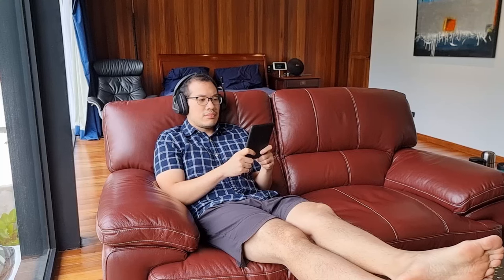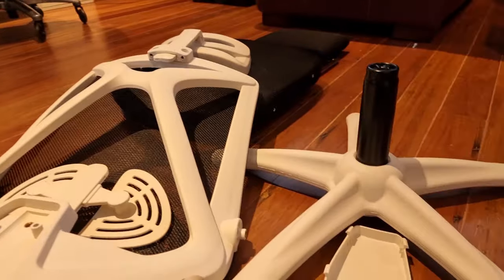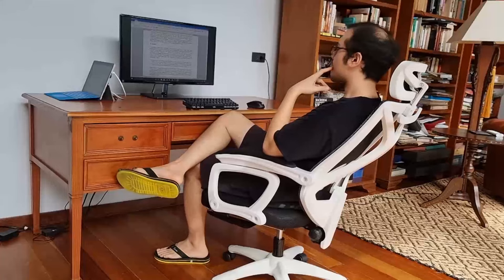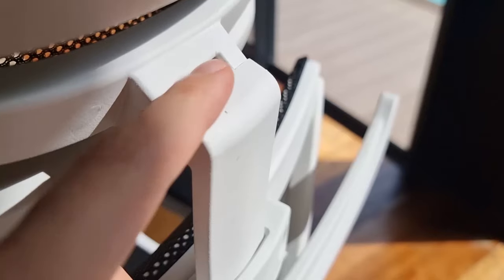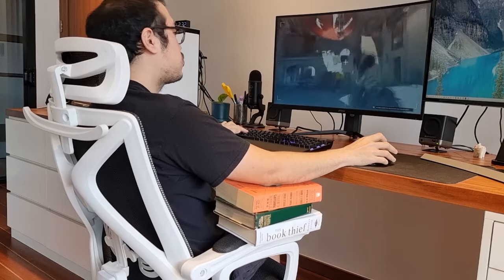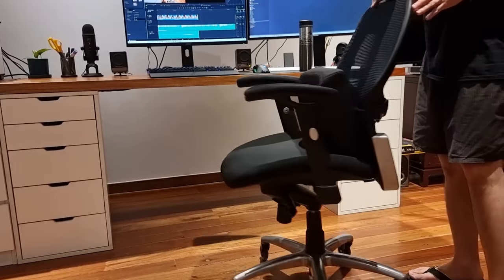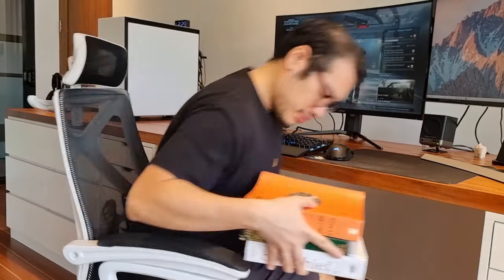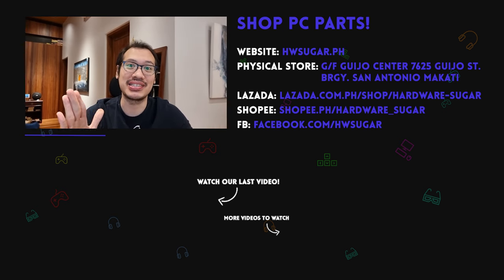Budget gaming na hindi mukhang budget?? | Lazada Budget Gaming Chair Review | Hardware Sugar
Need a desk to go with that chair? 👈 This one is perfect ❗️

In this video we will review the Qoncept Ethan Chair. It is an ergonomic office/gaming chair that can be bought on Lazada. This chair is an amazing value for money because unlike other office/gaming chairs it is not extremely expensive. It is a great deal if you are on the lookout for a chair to use in your home office. Lastly quick posture check! Since most places are working from home it is important that we remember to stand up and walk once in a while. Stay safe everyone!

00:00 – Intro
01:07 – Assembly
02:53 – Build
04:38 – Comfort
06:04 – Modifications
06:34 - 2nd Opinion
07:23 – Conclusion

*see video review for thoughts

*these fit any generic office chair. These are the exact ones I ordered for my personal chair and have been using it around 5 months. I'm really happy with this

*the lumbar pillow is better than the seat cushion it comes with. I have been using this for 6 months. I love it.

Assembly:
I encountered some minor problems at the very beginning. The box didn’t come with instructions. But it’s a chair, maybe I didn’t need the instructions manual, how hard could it be? Evidently 4 years of law school and a year of teaching law didn’t prepare me for the rocket science of assembly. I called Qoncept and they were quick to provide me with the a picture of the instructions. Surprisingly though, the instructions are in Chinese with only a single image to guide you for each step. I tried working with it for another half hour and decided to do the nuclear option of video calling them. Their crew was very patient as they talked me through it step by step.

Build:
My first impression of the build was that it wasn’t a bad looking chair. I selected a black mesh and white frame look thus the contrast makes it pop more. It appears to have everything you need, a headrest, a leg-rest, arm rests, and a reclining function. The main reason why I chose to review this chair was because I don’t like gaming chairs and because mesh will always last you longer than PU leather. I am not a fan of the look of gaming chairs and I have bought expensive executive office chairs before with PU leather, only to see them begin to disintegrate just like my headset within one year.

Comfort:
The comfort of the Ethan is a complicated topic. One of my biggest problems is that the arm rests do not reach my table even if I brought the chair to its maximum height. Before buying a chair always make sure that the arm rest is levelled with that of your table. This is the optimal way of using a chair with arm rests. This however isn’t the fault of Quoncept since I didn’t give them my table measurement beforehand.

Cushioning for the arm rests and the seat is a little lacking. My elbow can feel the hard plastic underneath and the seat itself is more firm than which I am used to. However this didn’t keep me from using the chair for several hours without getting too fatigued.

What I had a lot of difficulty getting over was the lumbar support, which I would describe to be a plastic claw. I felt like it dug into my back rather than supported it. Other chairs install a small cushion which acts as the lumbar support, and now I see why.

Third party merchant sites: The above text description may contain links to third party merchant sites.

Episode 135x28x21 - Ethan Qoncept Chair Review -